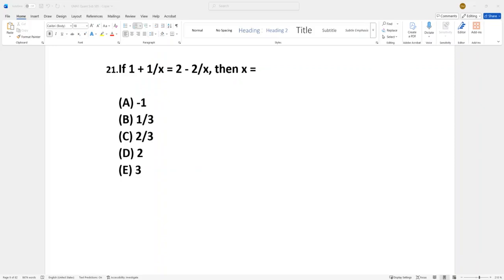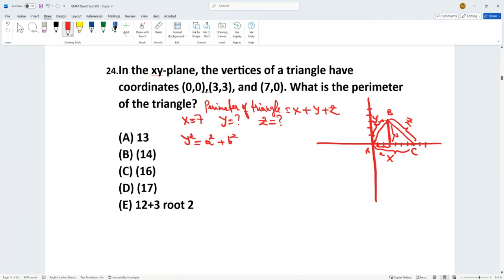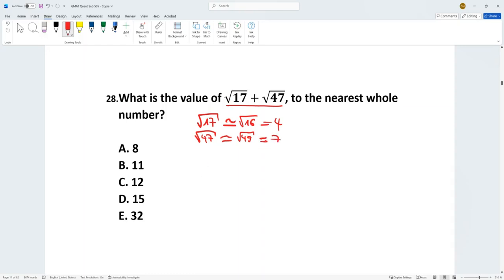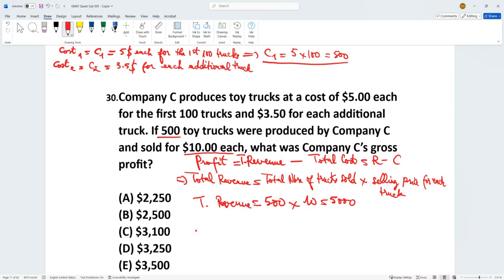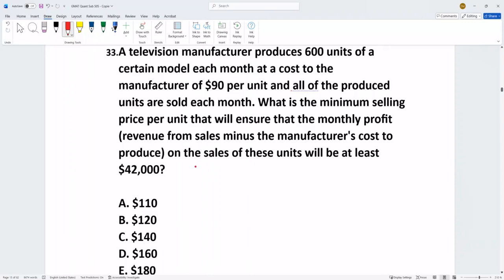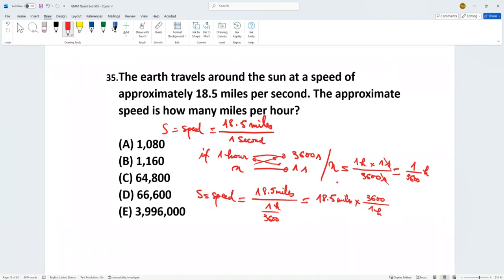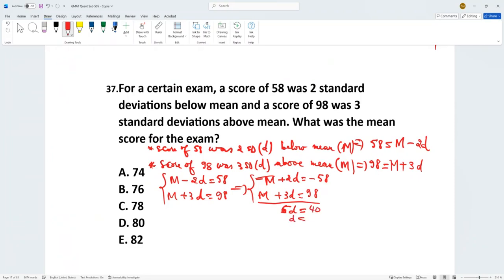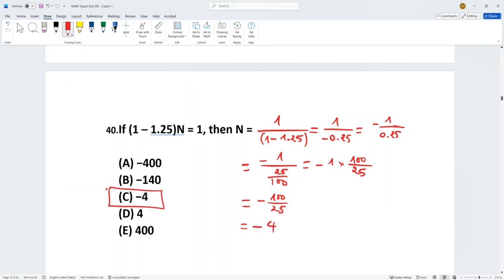GMAT Quant Sub 505 EASY Questions and Answers - PART 2